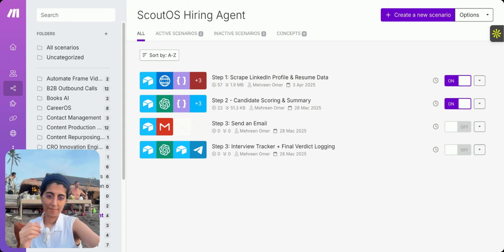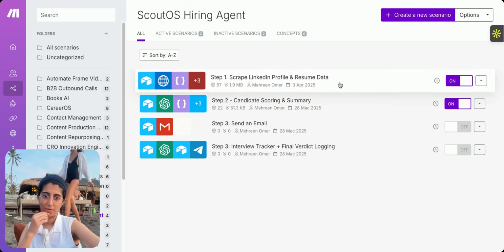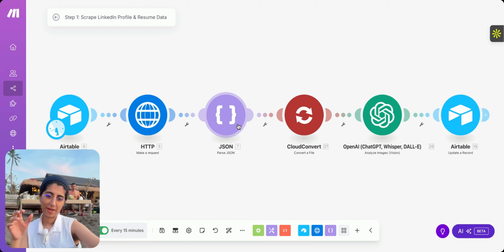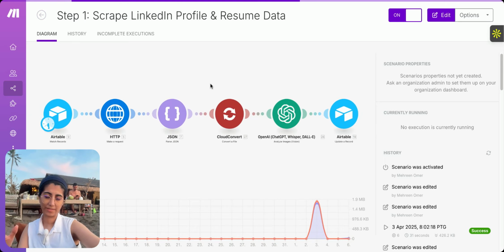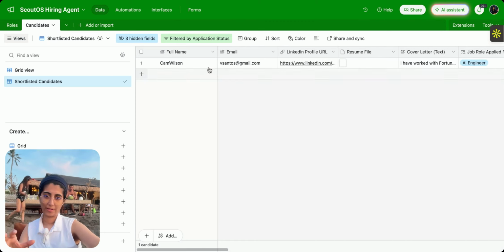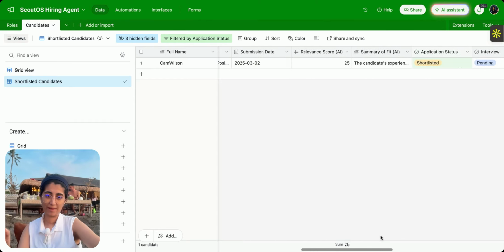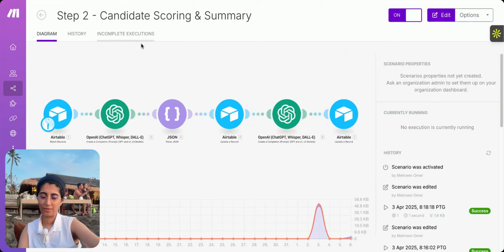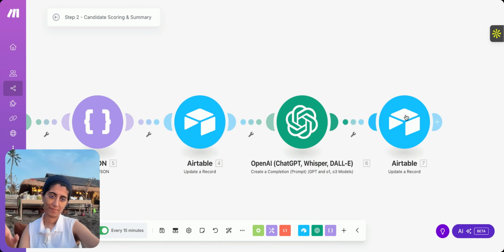I Built an AI Hiring Agent Because Recruiters Move Too Damn Slow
In this video, I’ll show you the ScoutOS Hiring Agent I built — the system that finds top talent faster than most recruiters even check their DMs.

Here's what ScoutOS does:

✅ Scrapes talent pools from anywhere (LinkedIn, GitHub, Portfolios)
✅ Scores candidates based on real fit — not just keywords
✅ Surfaces the top 5% instantly
✅ Tracks every lead: New, Warm, Interviewed, Closed

I even recorded part of this while I was sitting on the beach (then lost internet and had to re-record 🤣) —
because that's the kind of freedom smart automations give you.

If you’re still relying on manual hiring, you’re not just moving slow —
you’re bleeding opportunity every day.

👉 Want the behind-the-scenes breakdown of how ScoutOS works?

Or join the solo builder movement: onepersonaiempire.com

Recruit smarter. Move faster.
Build like a machine.